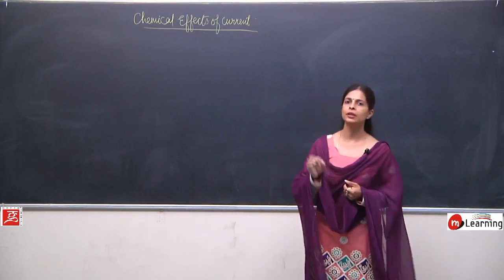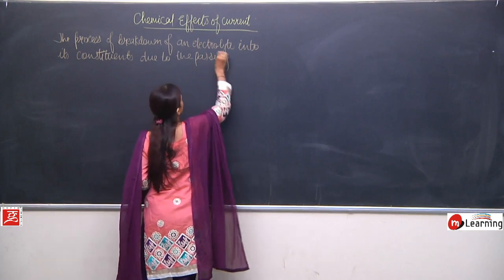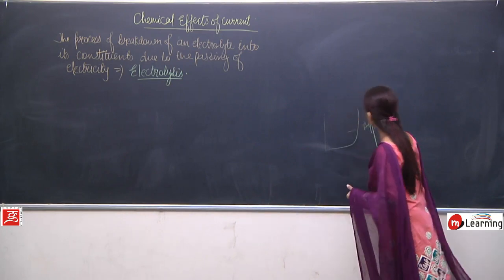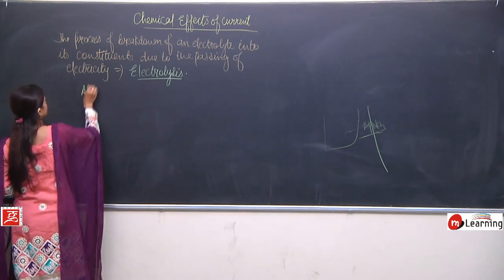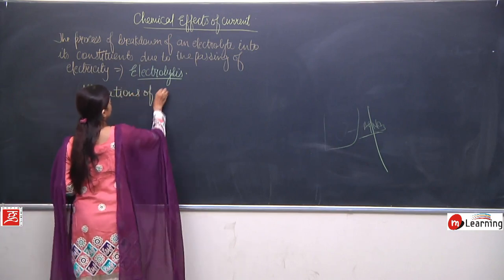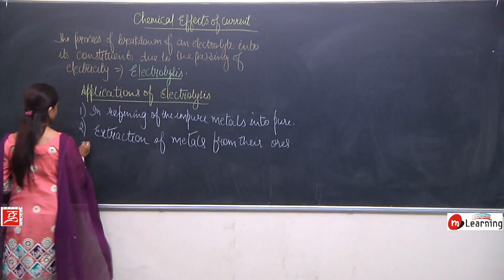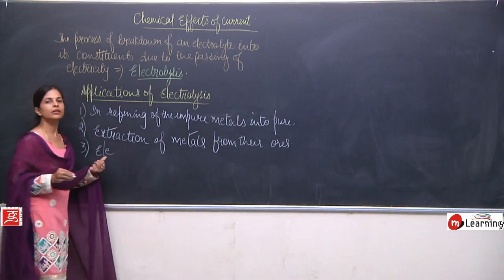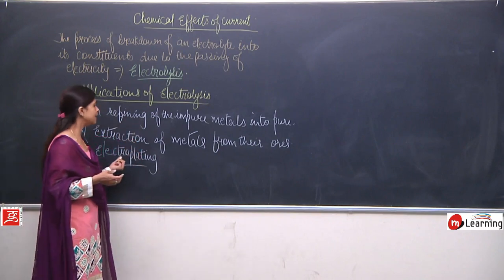Chemical Effects of Current for Class 8th - 04/05